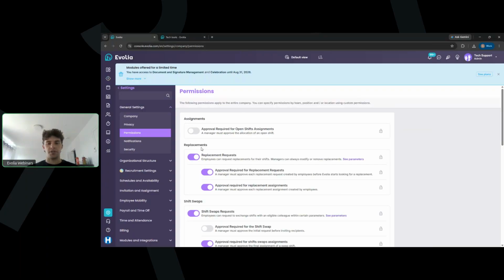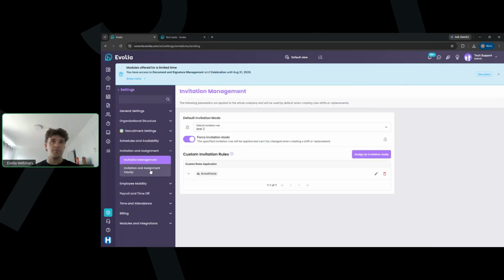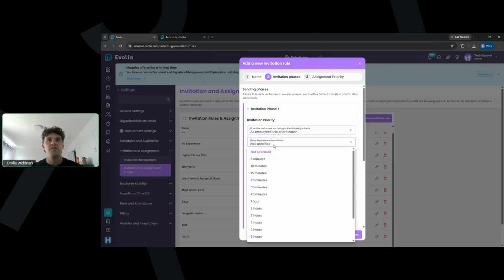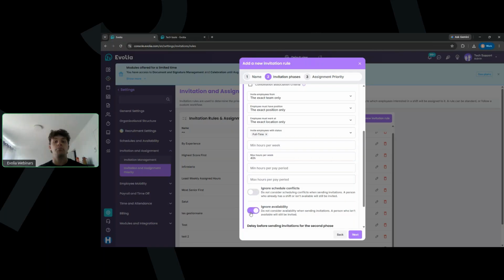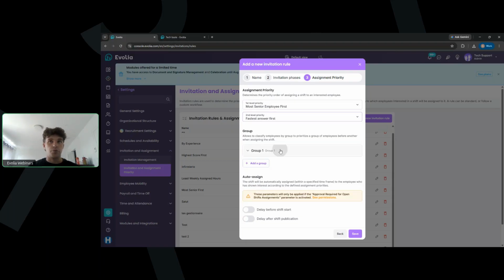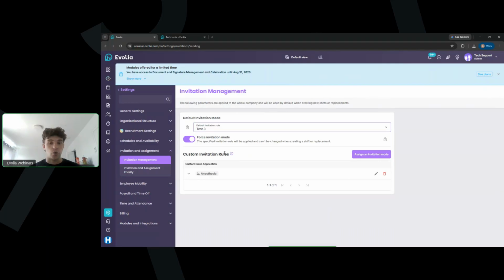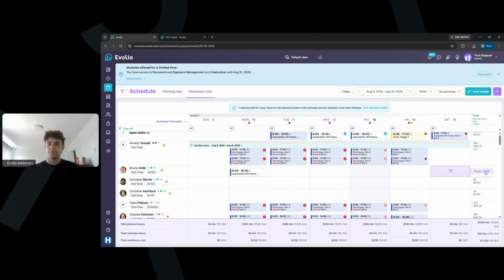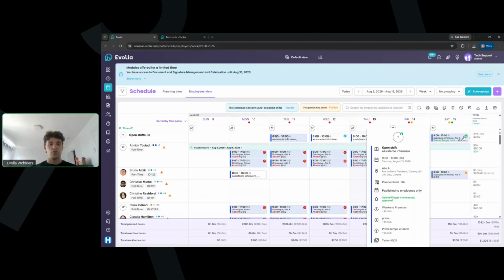Webinar | Open Shifts & Replacements: Simplify Your Schedule Management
In this webinar, we will discover how to make the most of Evolia’s open shift and replacement features.